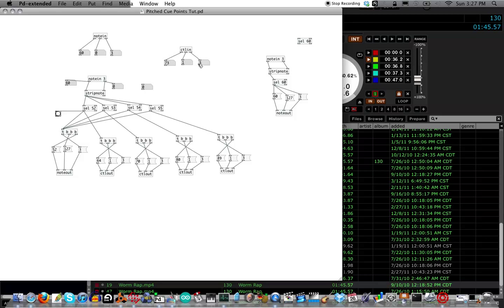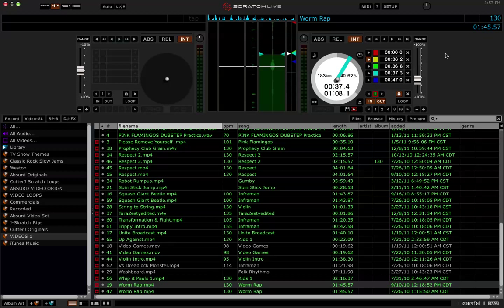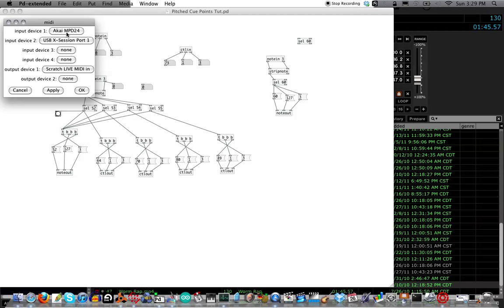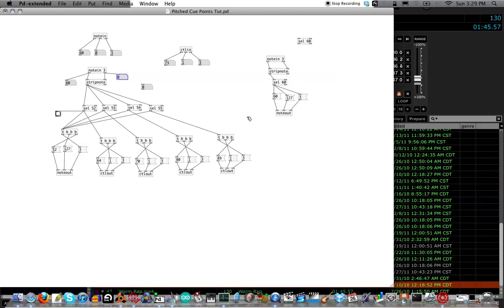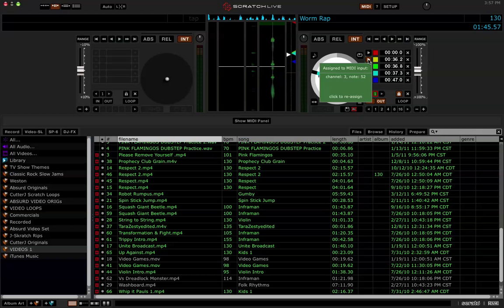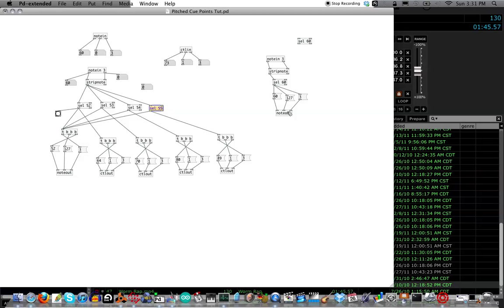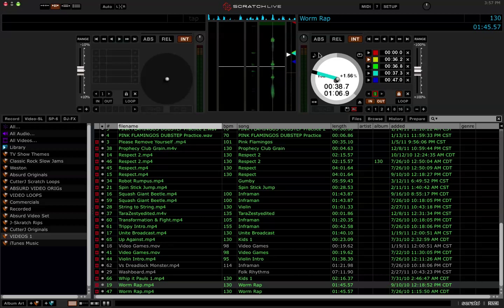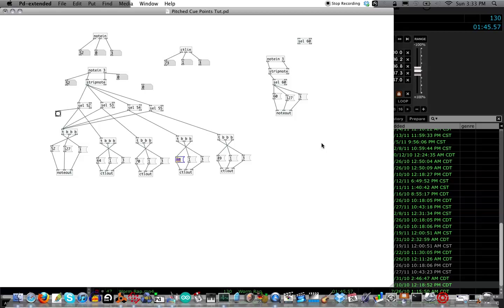Playing Pitched Cue Points in Serato Scratch Live! (Using Pure Data)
Here's a brief tutorial on how to get more from your MIDI performances in Serato using Pure Data.  By using some creative patch construction, we can send both MIDI note information as well as control number information using the same button!

I apologize that the audio of this video is a bit choppy in places.  Please let me know if you have any questions about this technique.